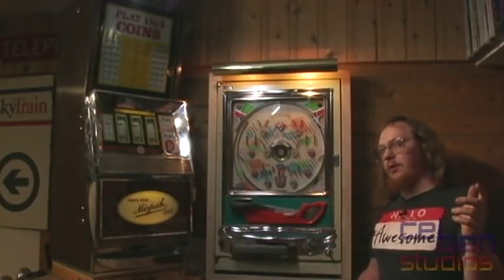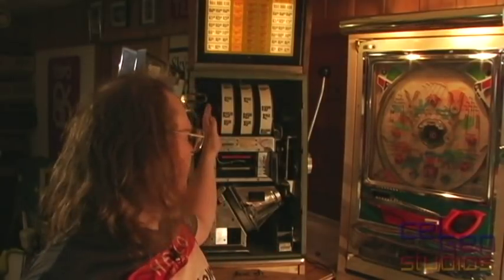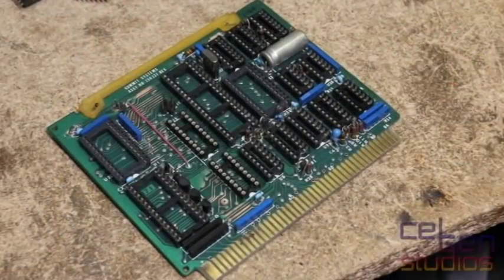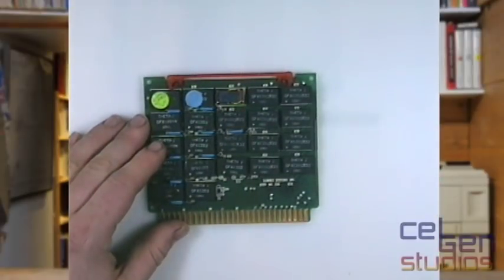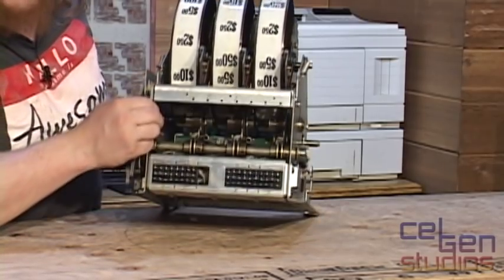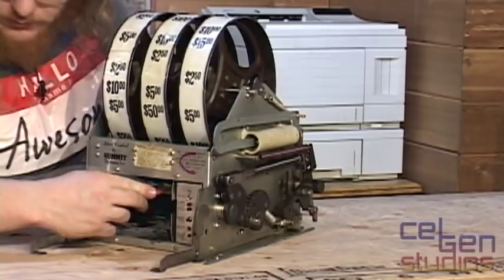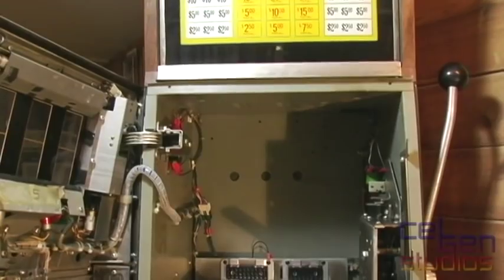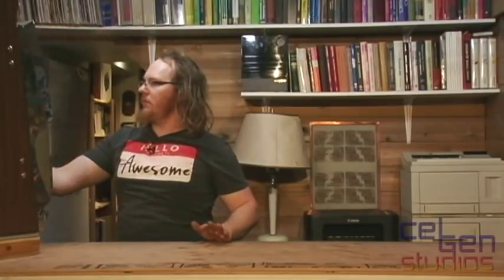Bally 742A Slot Machine (with Summit Micro-Control conversion)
Lets dig right into and look at how an electromechanical slot machine converted to an "electronic" slot machine works. We have a lot to go through!

Viewer note: Due to severe technical difficulties this video has issues with video AND audio quality. Some content is merged B-roll material to salvage what content was lost.